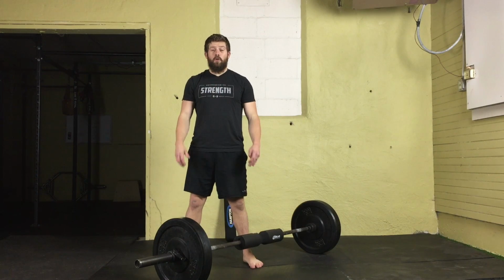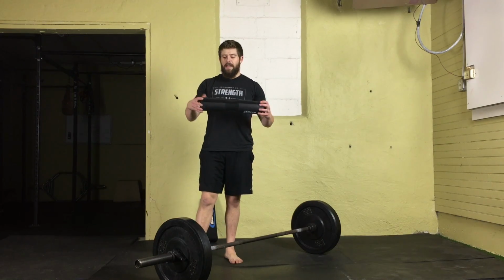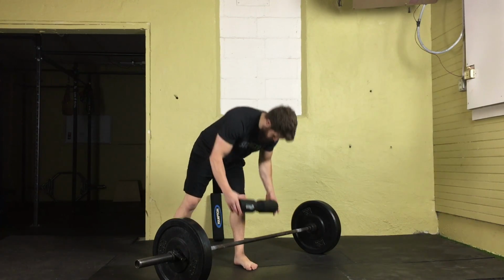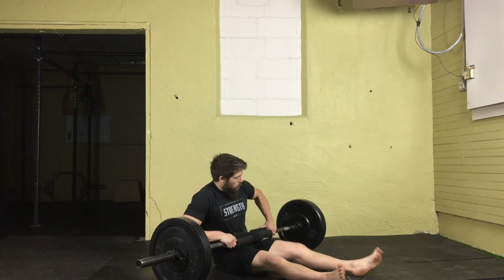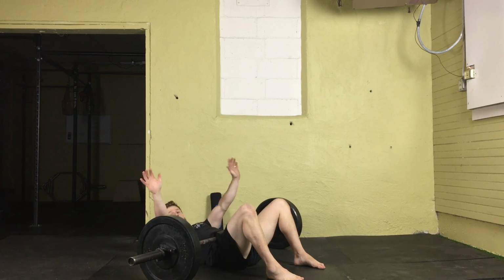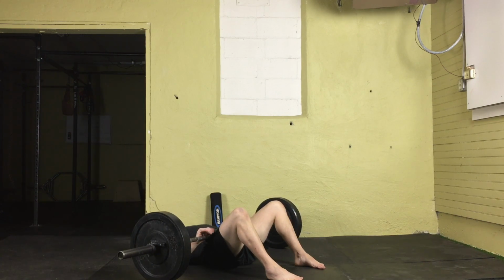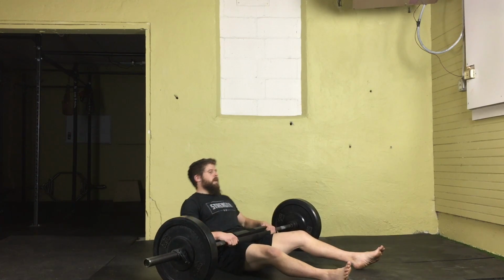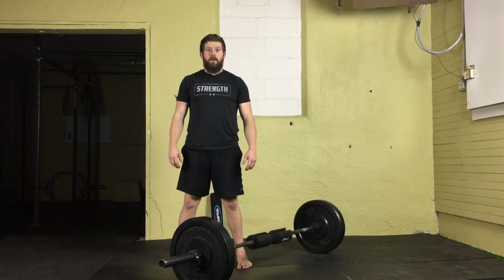How to do a Barbell Glute Bridge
The barbell glute bridge is an exercise used to develop glute strength through horizontal hip extension.

The glutes are the largest most powerful muscle in the body and they are best developed with horizontal hip extension movements like kettlebell swings and barbell glute bridges versus traditional lifts like deadlifts and squats.  Glute bridges will also help increase sprint speed and acceleration.

Learn how to do a barbell glute bridge and add the to your training program.